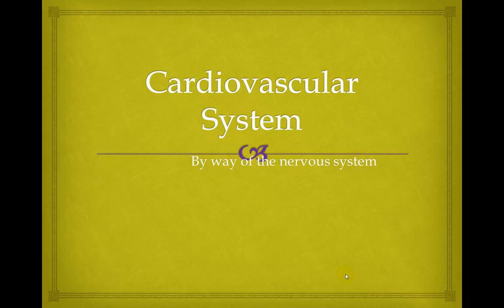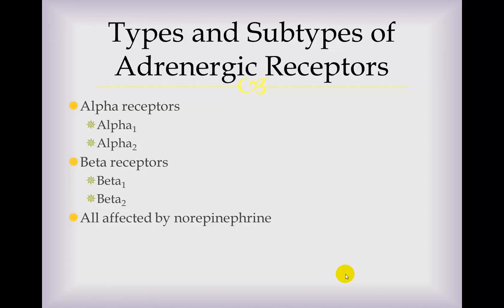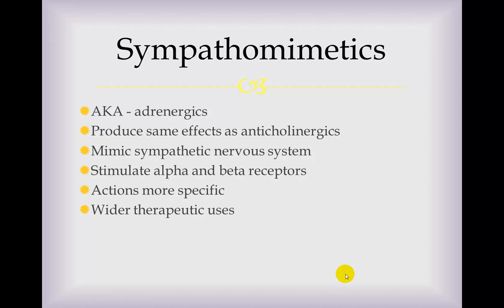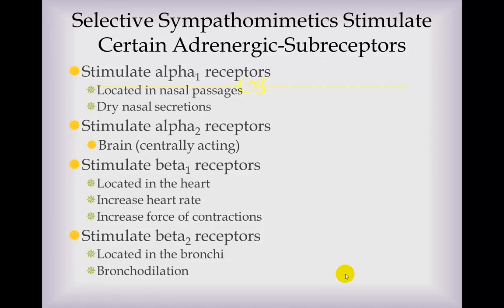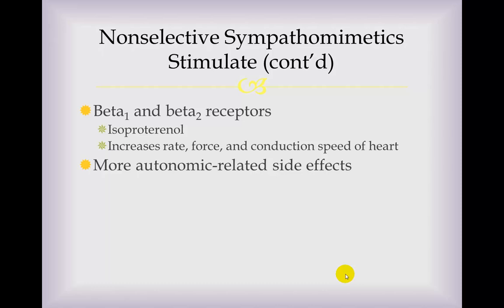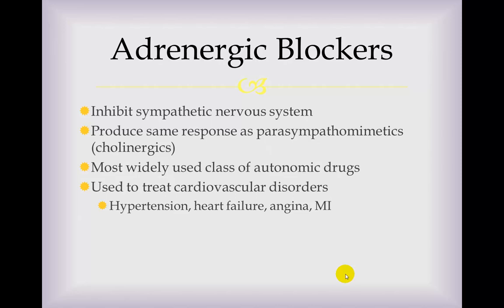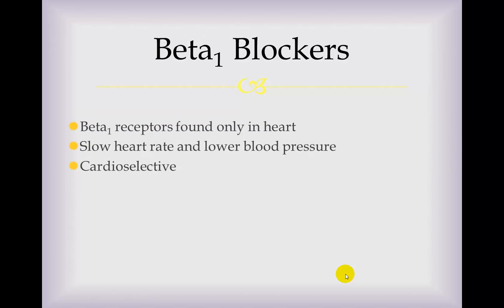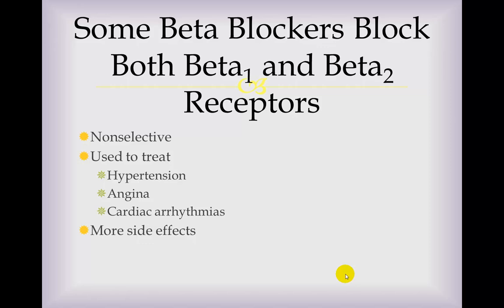Pharmacology for nursing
Unit 3 - adrenergic